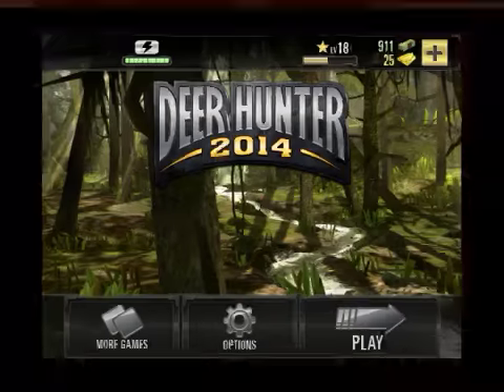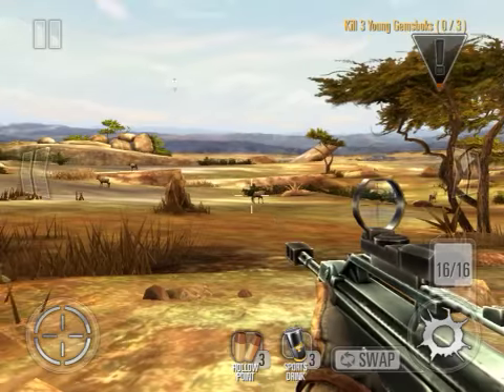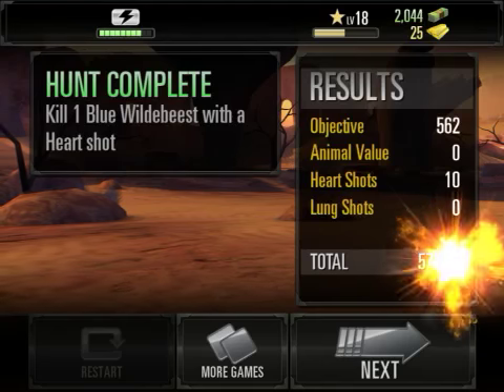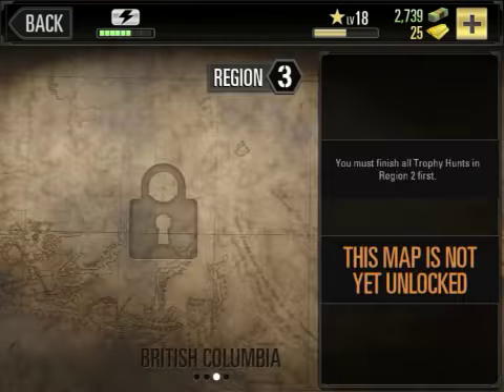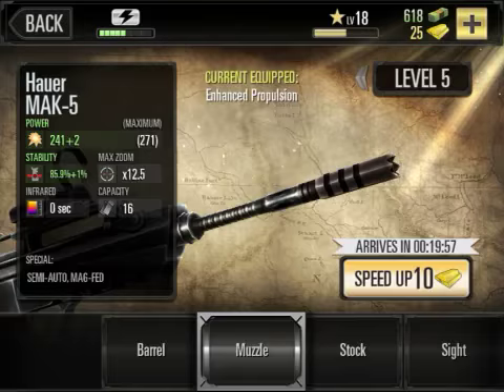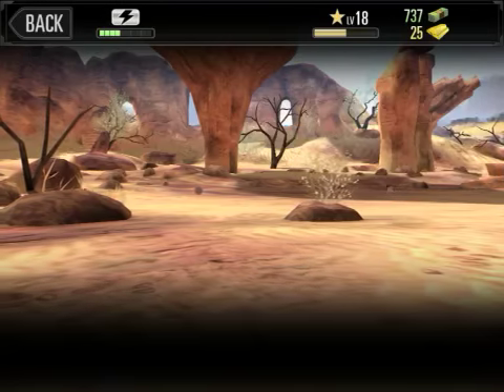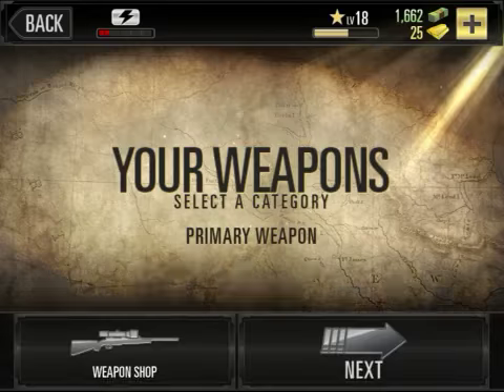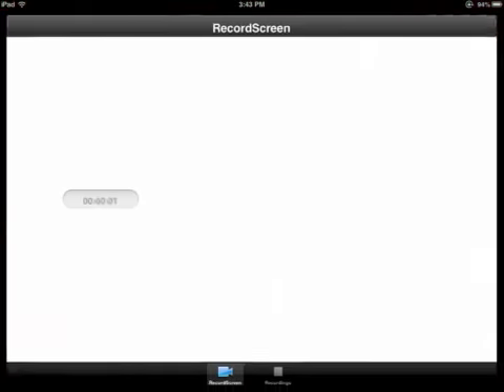DH 2014 Ep:2 I FAILED YOU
Watch my friends videos @ iosmailbox
Join the Clan! Kfc 123